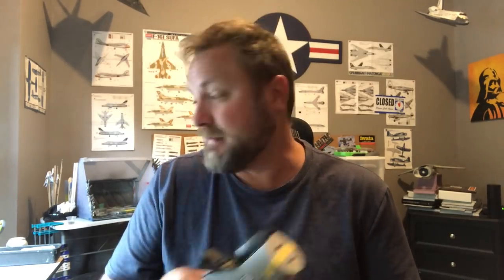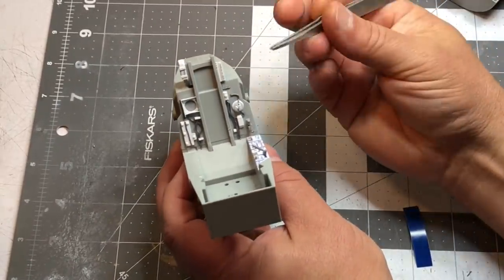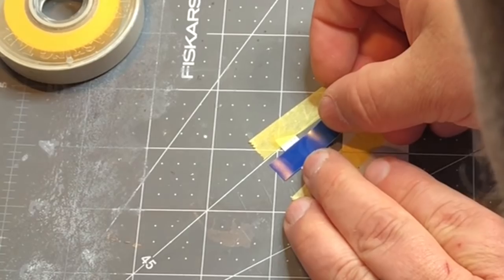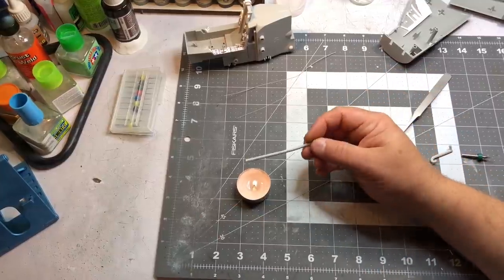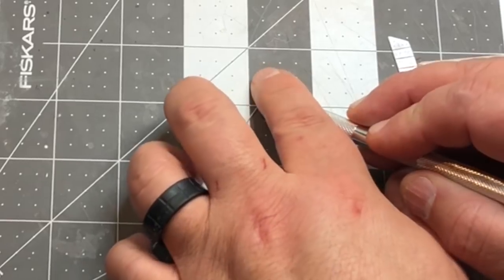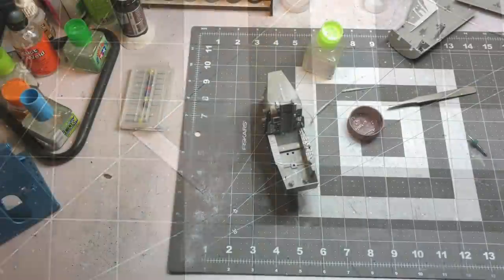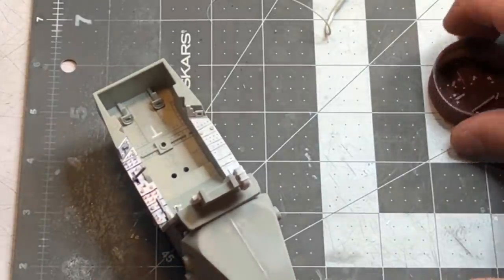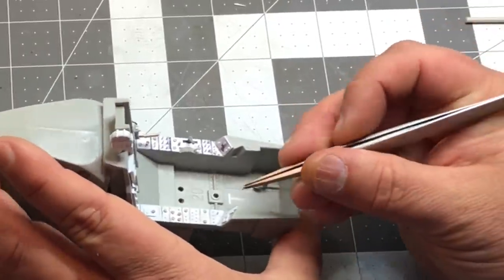HobbyBoss 1/18 AV8B Harrier Build Part 4: Finishing the Cockpit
I finish detailing the cockpit by upgrading the instrument panels with scratch built knobs and switches.